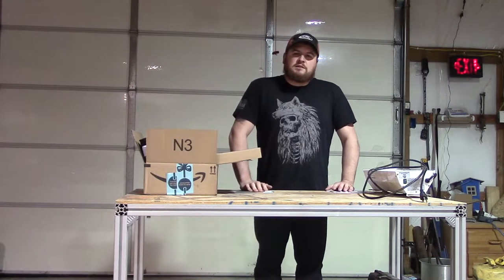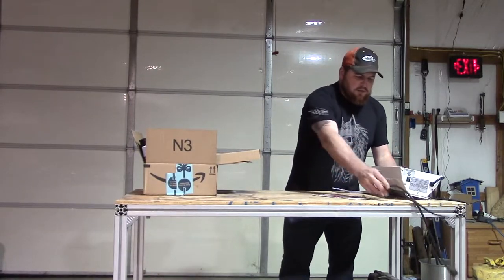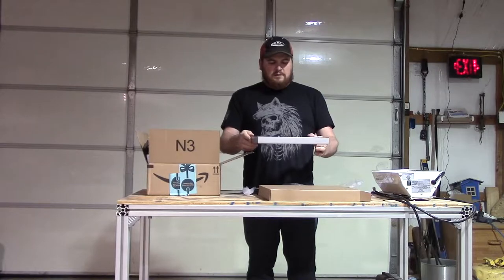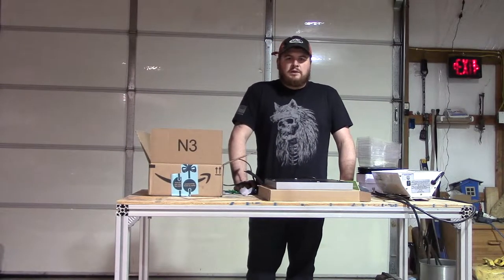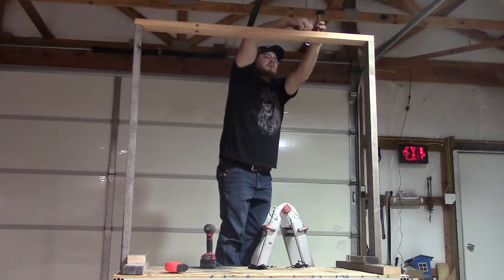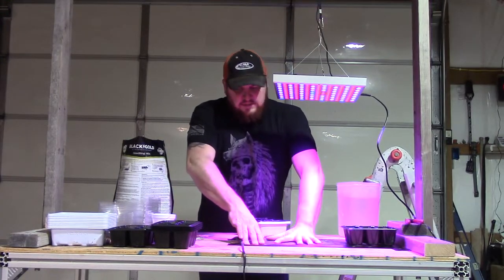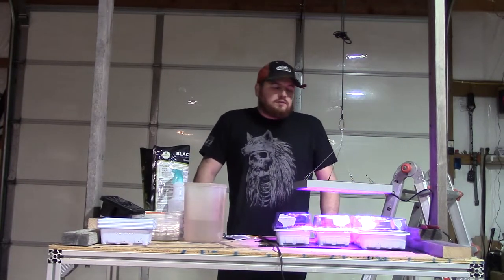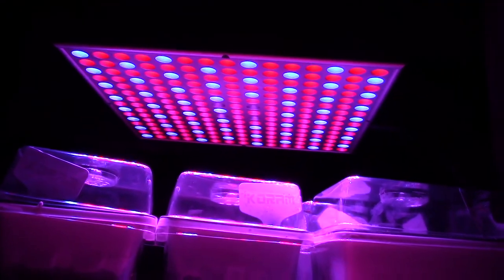Do LED grow lights really work?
Doing a review over a led grow light that I purchased on amazon. Setting up the grow light on a mobile work table with a frame built for hangers that allow me to raise or lower the light. I am also planting some new seeds for Sugar Rush Peach Peppers that look amazing! I also planted some sun sugar tomato seeds.